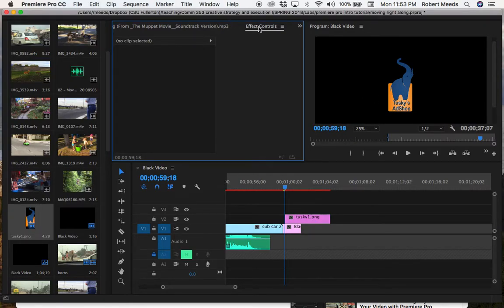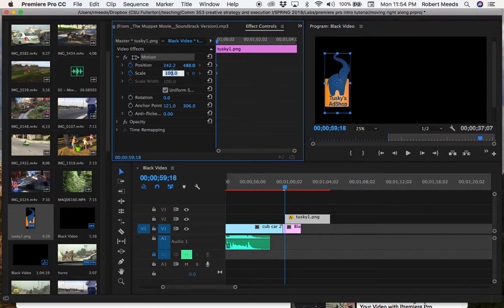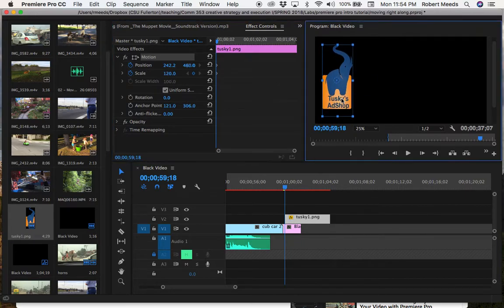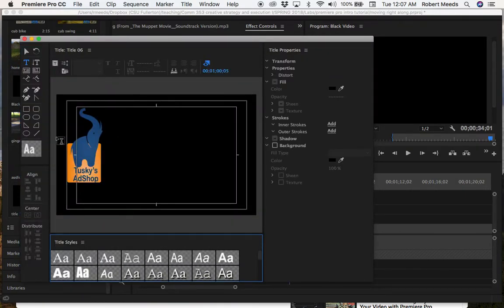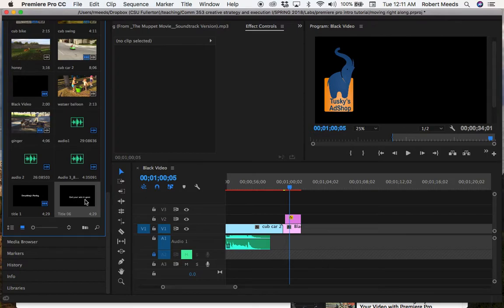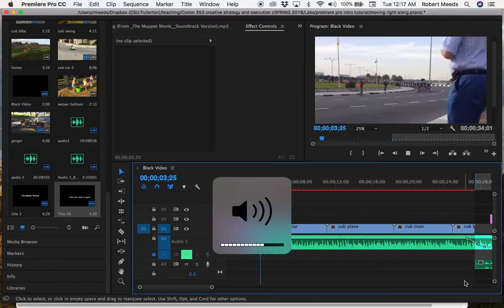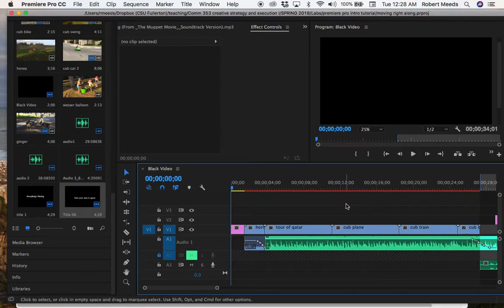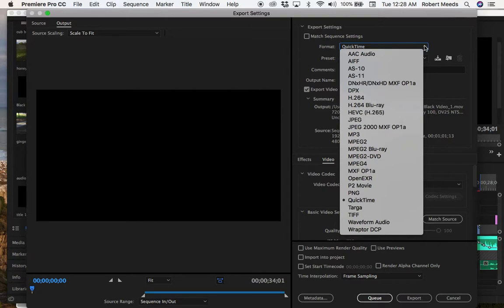Introduction to Adobe Premiere Pro. Part 5: effects controls, themeline, exporting